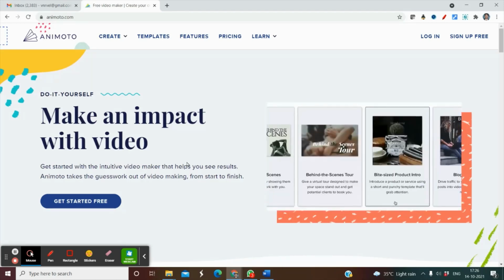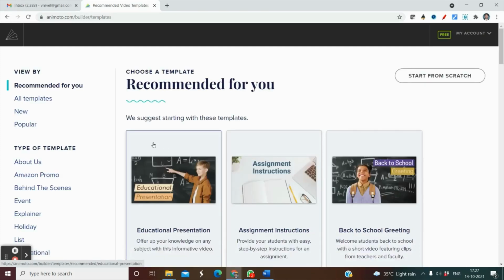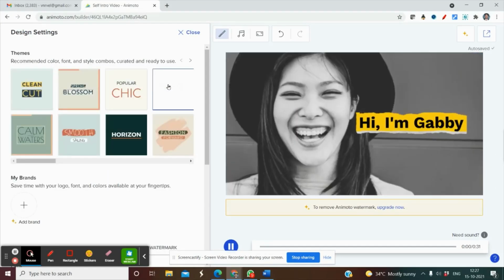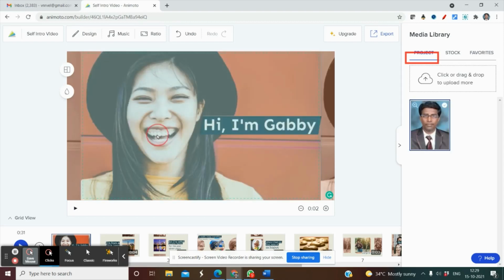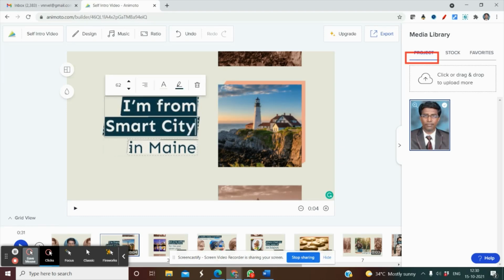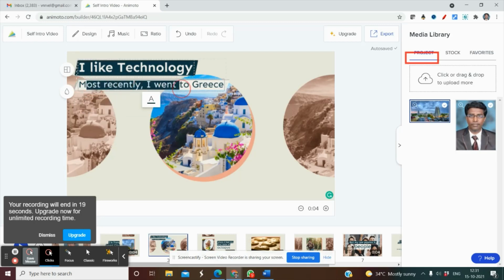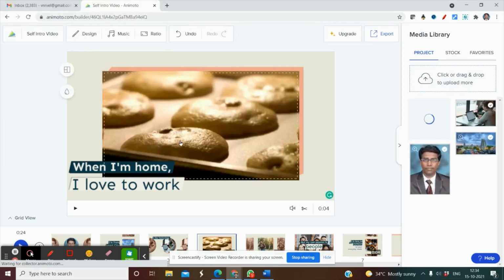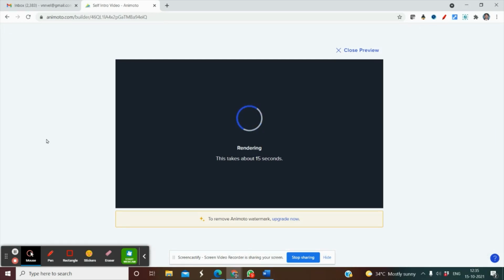Video Tutorial - How to create an animated self-intro video-K.Thangavelu.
We can easily create animated videos by using the Animoto application. No digital skills are required. No software installation. It can be used for personal and professional purposes.